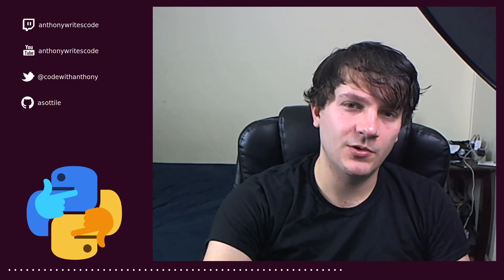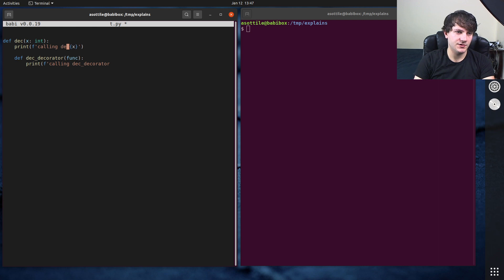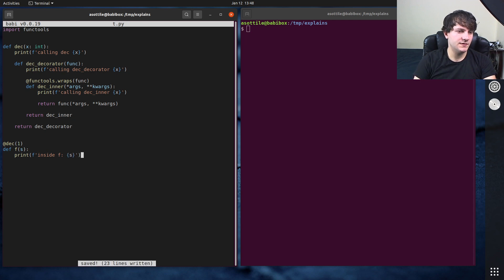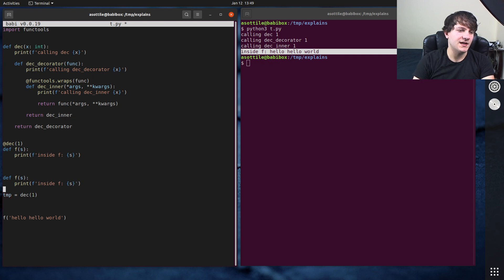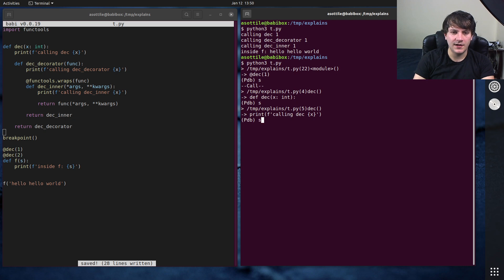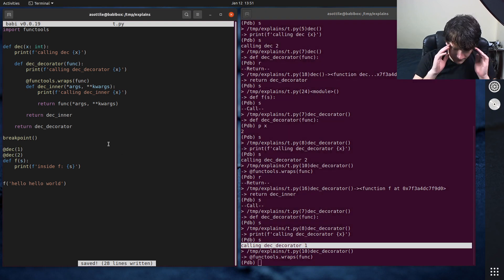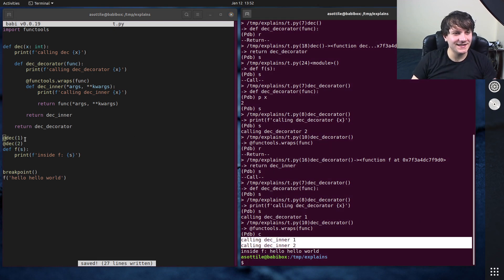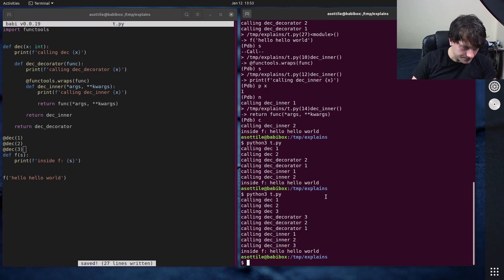python @decorator stacking (intermediate) anthony explains #213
today I talk about the behaviour of decorators when you stack them and what order they get set up in and then called in!